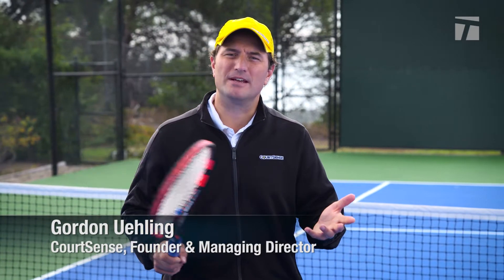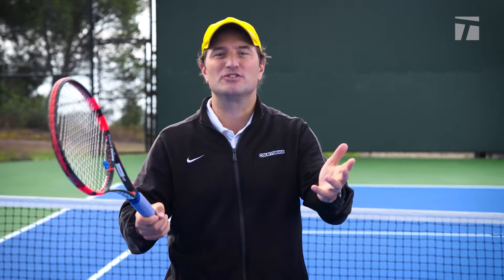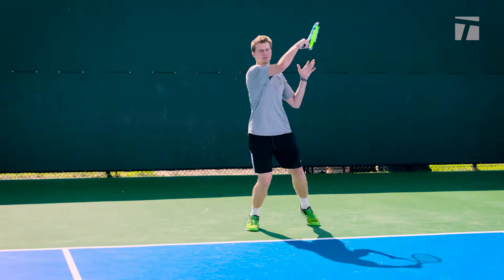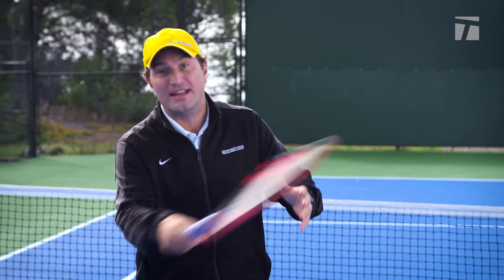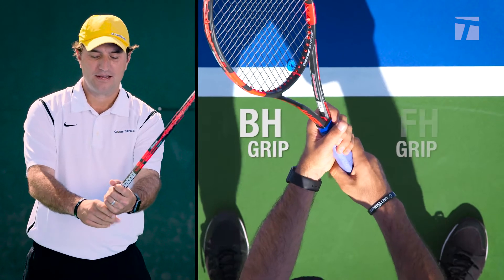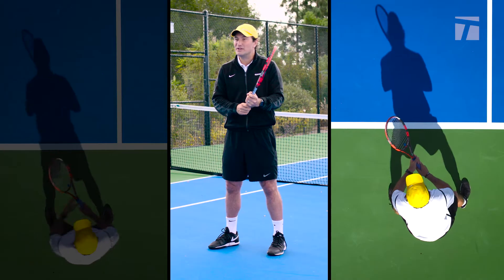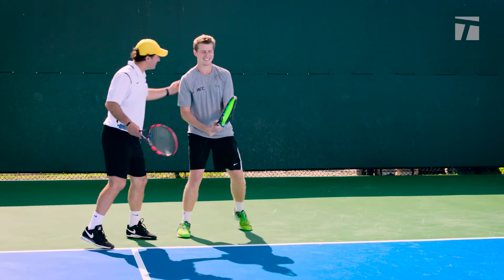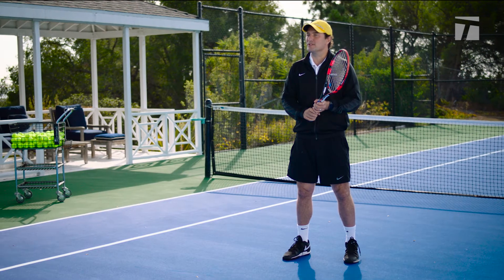One Minute Clinic - Return Grip